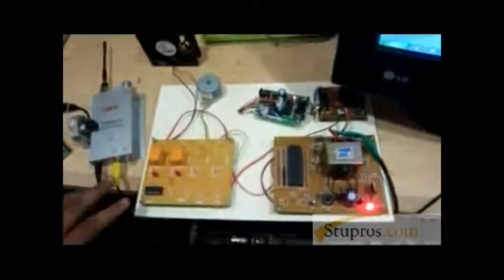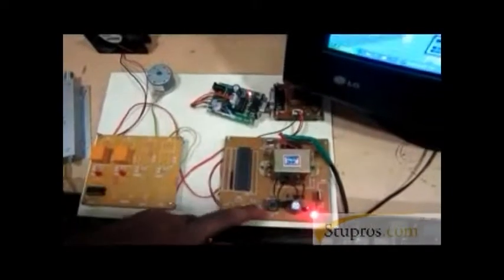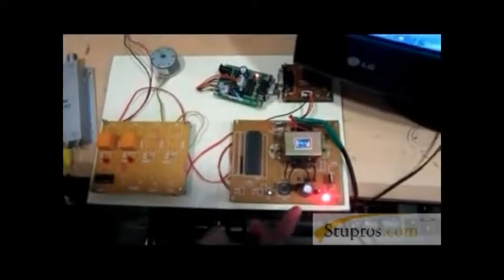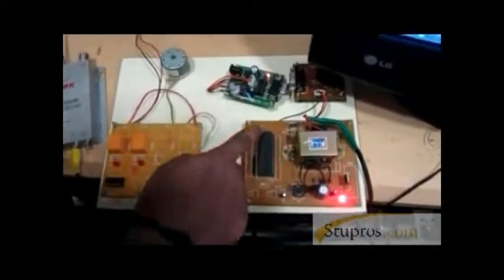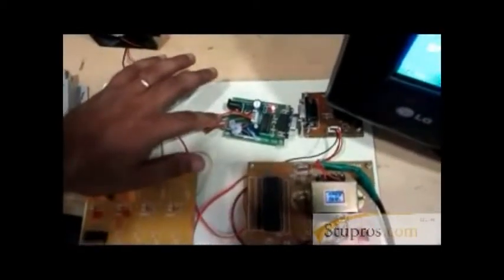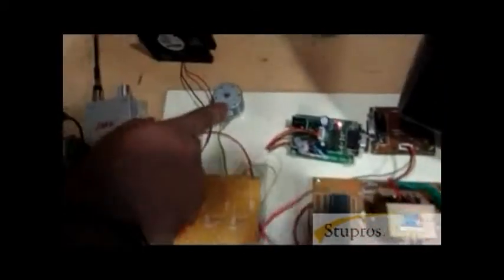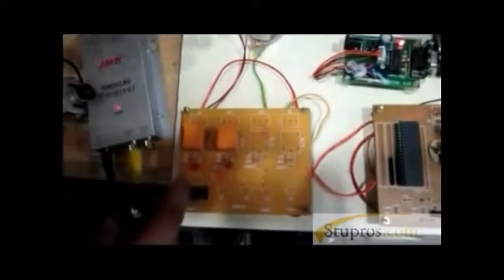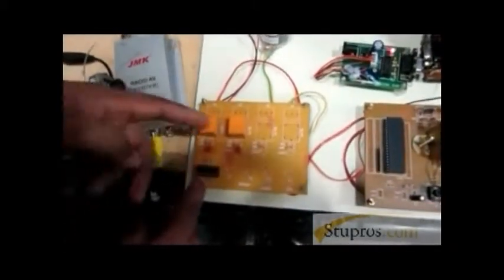BLUETOOTH BASED DEVICE CONTROL FOR INDUSTRIES